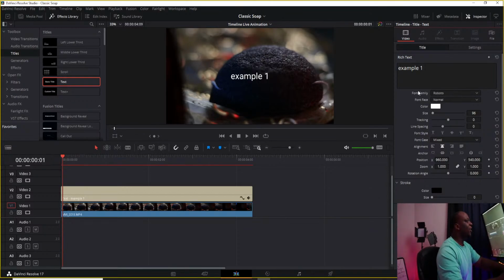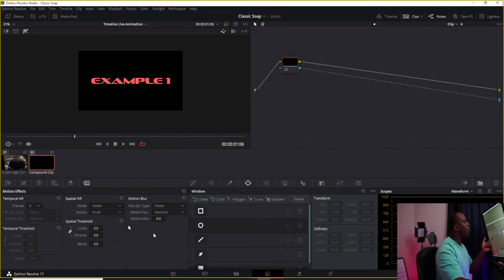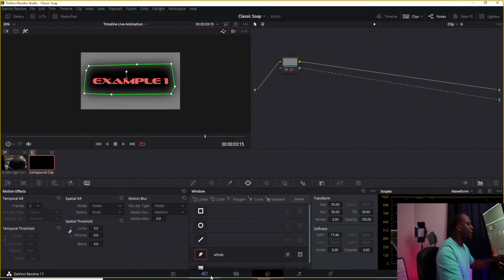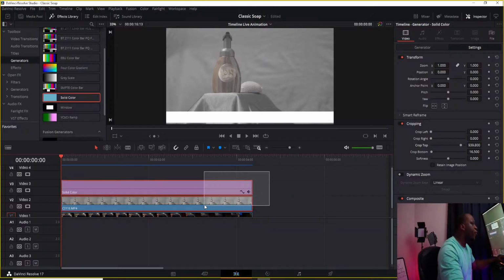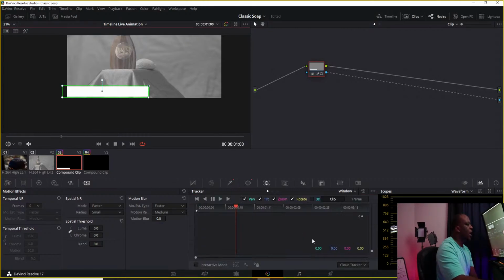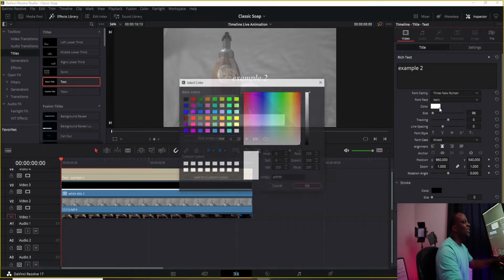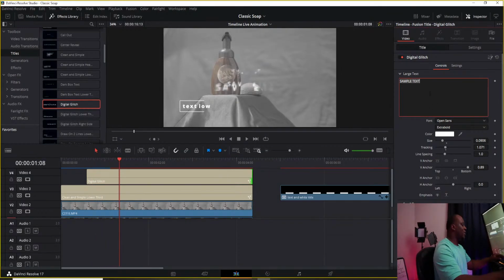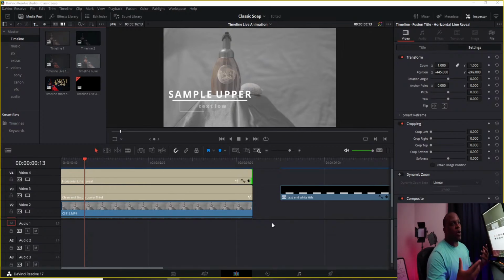Create A Custom Title Sequence | Masking and roto in Davinci Resolve ( Beginners )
Join me Live as I create a custom title sequence using Davinci Resolve to edit